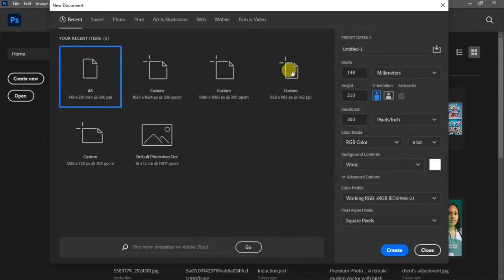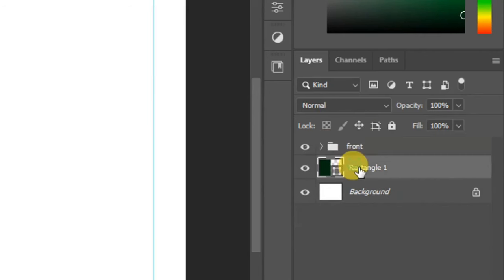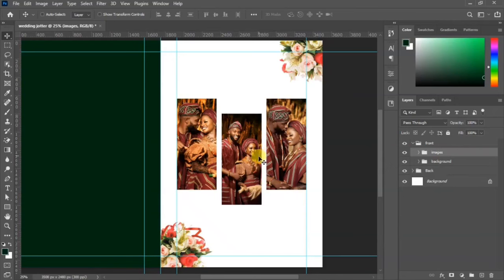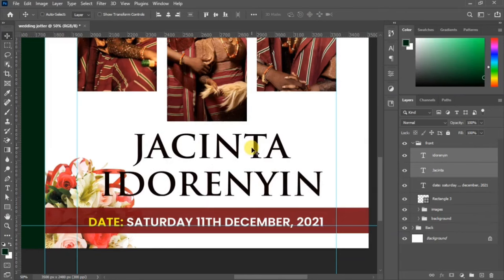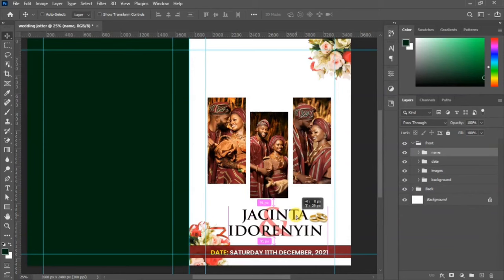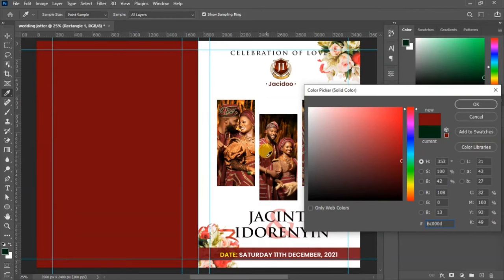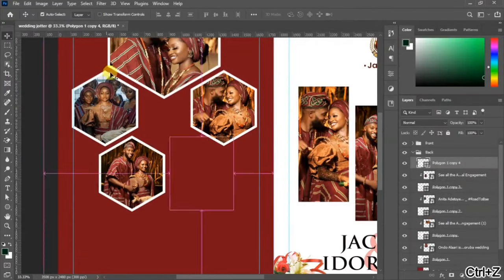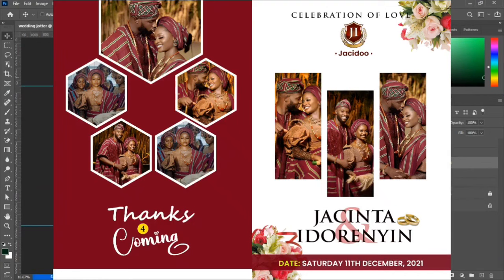How to Design Wedding Jotter in Photoshop | 2023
💍✨ Want to add a personal touch to your wedding with a custom-designed jotter? In this Photoshop tutorial, we'll show you step-by-step how to create a beautiful and unique wedding jotter for your special day in 2023. From elegant typography to delicate embellishments, we've got all the tips and tricks you need to make your jotter unforgettable.

🖌️ What You'll Learn:
- Setting up your design canvas
- Choosing the perfect fonts and colors
- Designing elegant text layouts
- Adding beautiful wedding-themed graphics
- Creating a printable jotter for your big day

📄 Download the free 2023 wedding jotter template featured in this tutorial

📌 Fonts:
- Poppins
- Trajan Pro
- Segoe Script